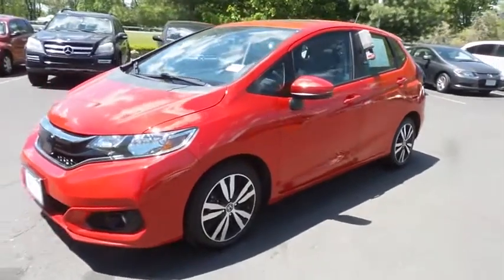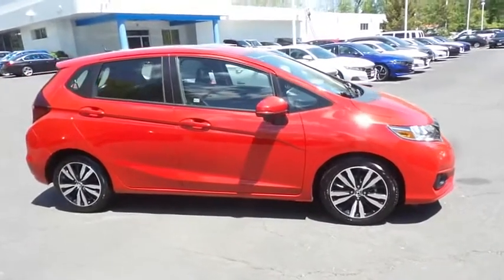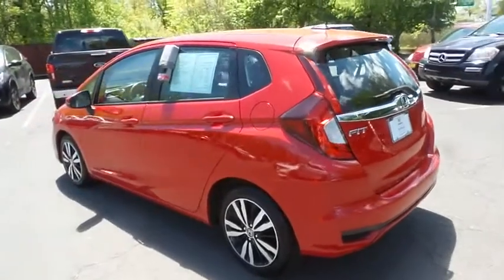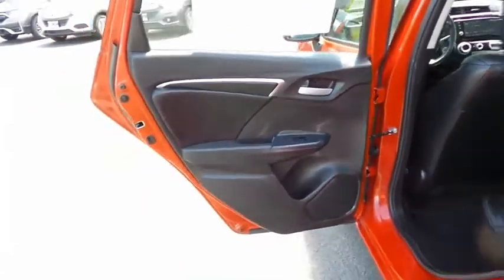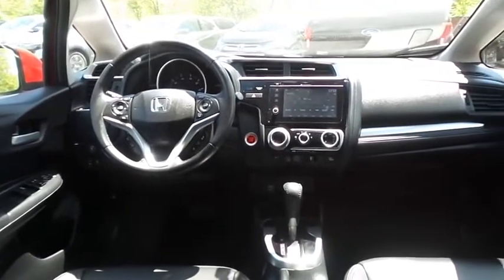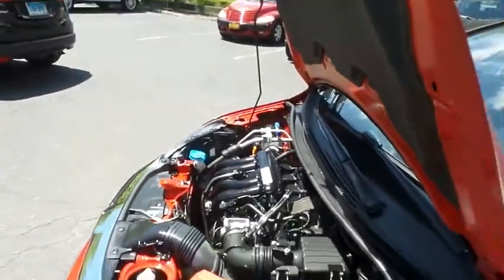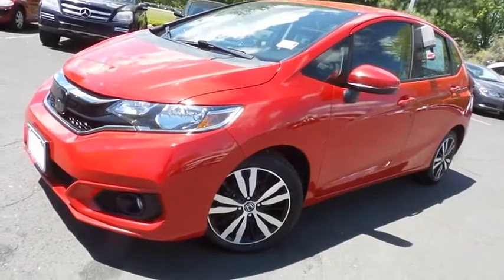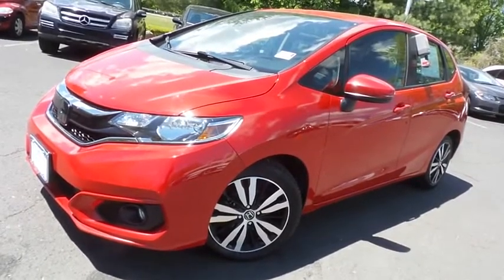2018 Honda Fit Nanuet NY HN211112A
2018 Honda Fit EX-L CVT